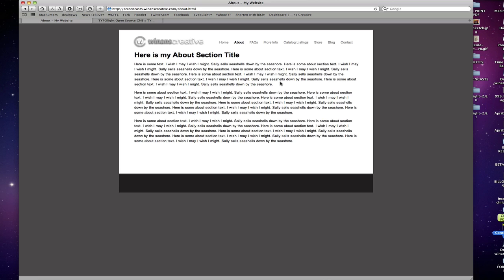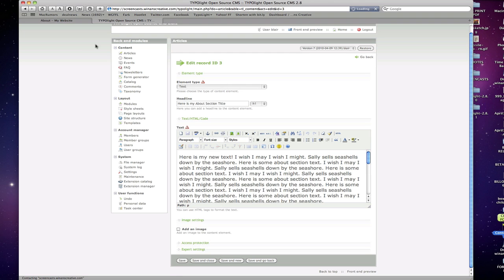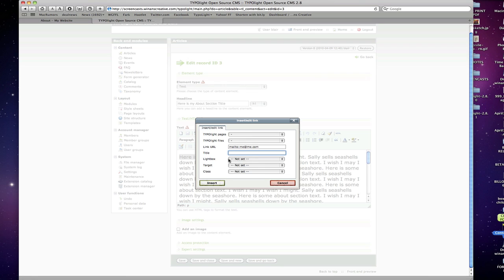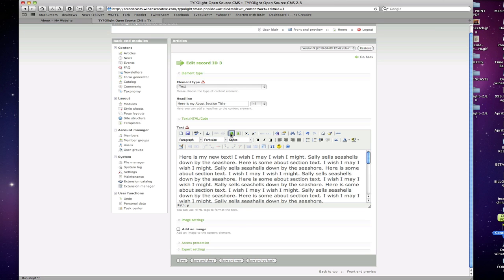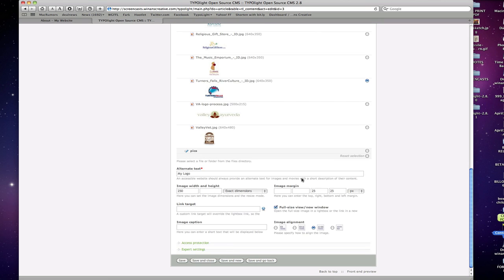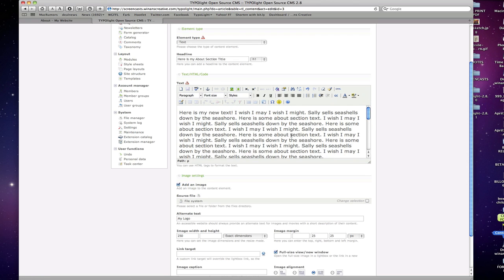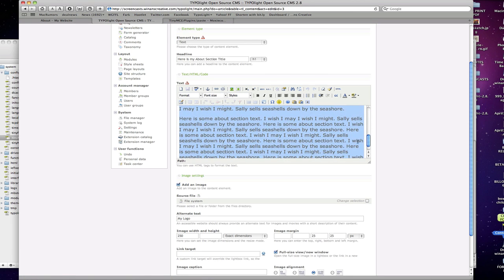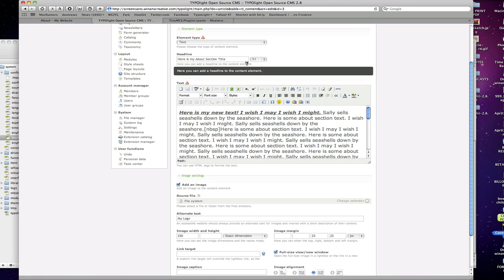TYPOlight Text Content Element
Getting Started with Basic Text Editing in TYPOlight